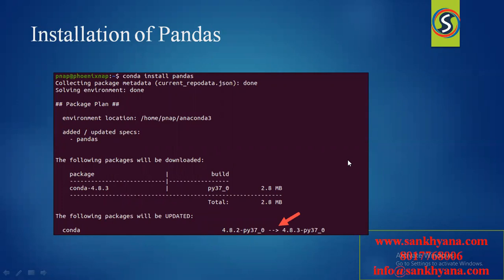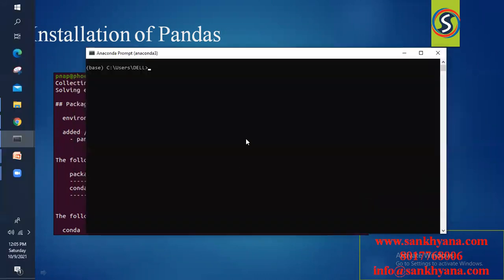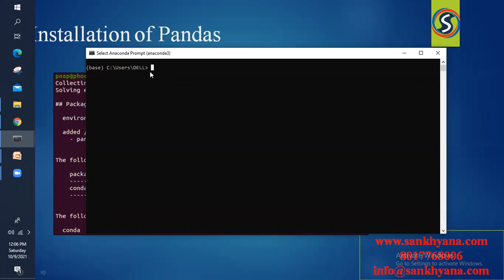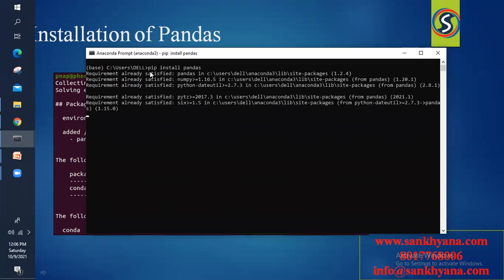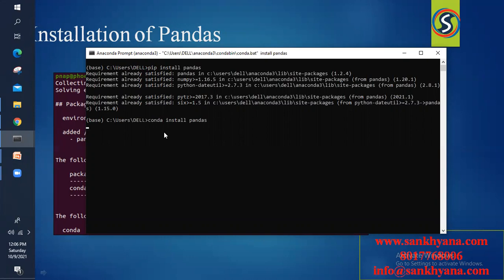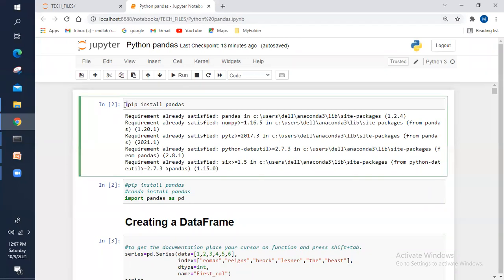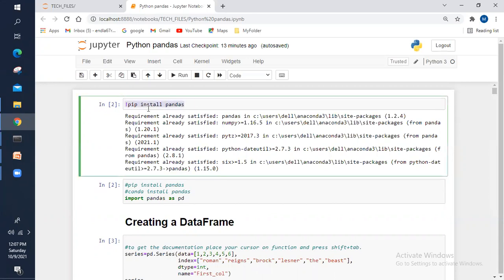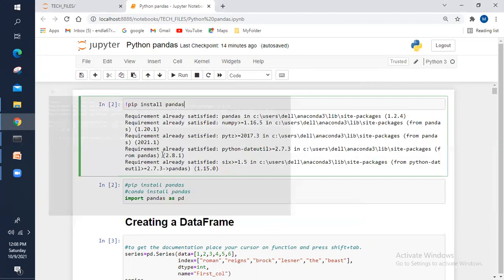Blog Video Installation of Pandas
Its all about reading or writing a data frame But before that we need to install the panda libraries and what synatx required for run the pandas under python.